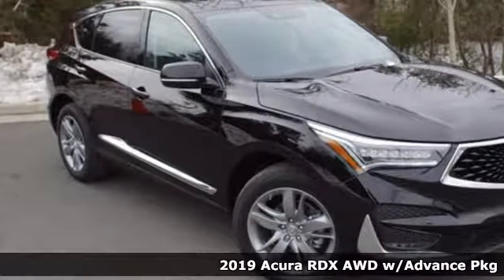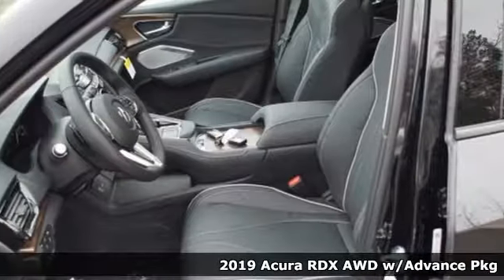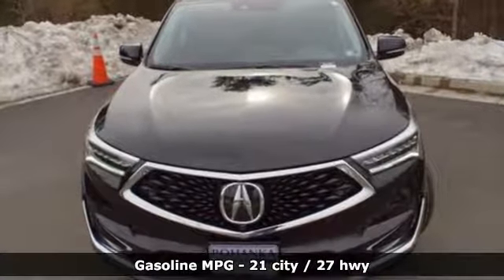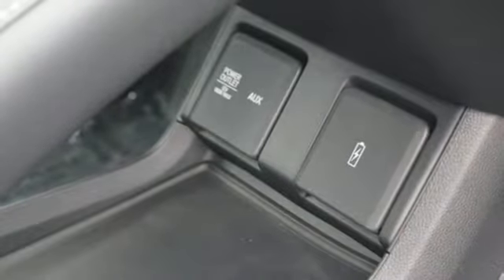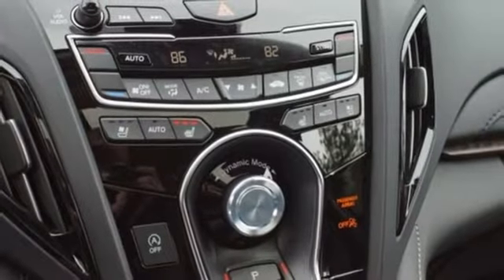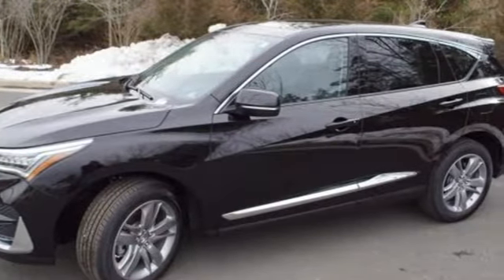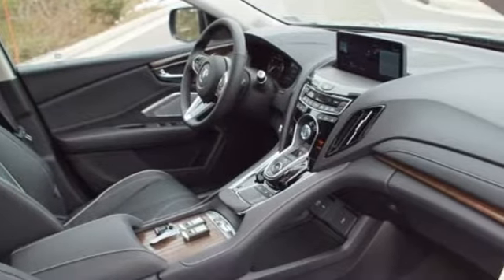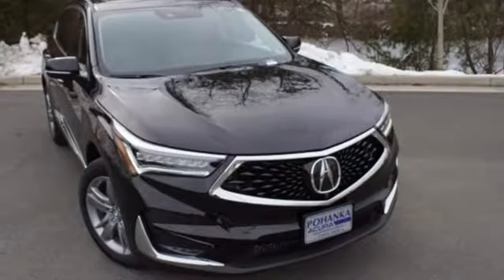New 2019 Acura RDX Arlington VA Acura Washington-DC, DC KL031290 - SOLD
Year: 2019
Make: Acura
Model: RDX
Trim: Advance Package
Engine: 2.0L 16V DOHC
Transmission: 10-Speed Automatic
Color: Black
Interior: Ebony
Stock #: KL031290
VIN: 5J8TC2H76KL031290
Majestic Black Pearl with leather trimmed ebony sport seats, heated front seats, 2.0T power, SH-AWD, advance package, navigation, head up display, panoramic power moon roof, satellite radio, and much more. Recent Arrival! 21/27 City/Highway MPGbrbrbrAll prices exclude taxes, title, license, and dealer processing fee of $699.00. Published price subject to change without notice to correct errors or omissions or in the event of inventory fluctuations. All features not on all vehicles. Vehicles shown are for illustration purposes only. MPG is based on 2016 EPA mileage ratings. Use for comparison purposes only. Your actual mileage will vary, depending on how you drive and maintain your vehicle, driving conditions, battery pack age/condition (hybrid only), and other factors. MPG is based on 2017 EPA mileage ratings. Use for comparison purposes only. Your mileage will vary depending on driving conditions, how you drive and maintain your vehicle, battery-pack age/condition (hybrid only), and other factors.

Address:
13911 Lee Jackson Highway